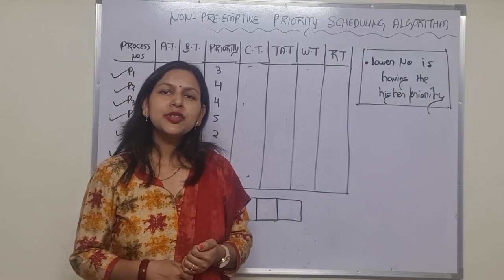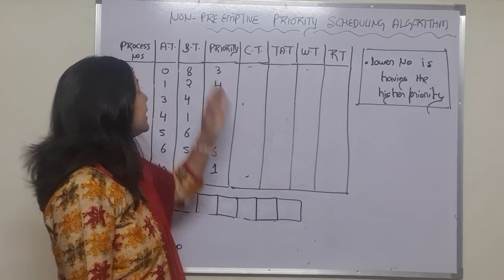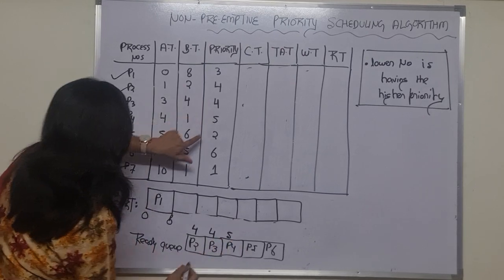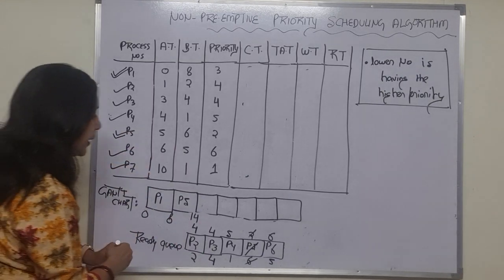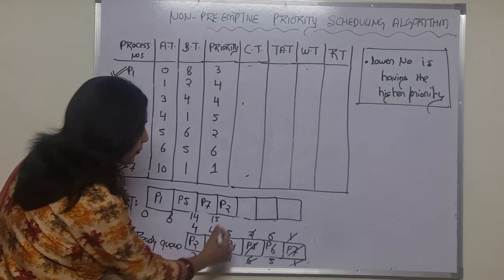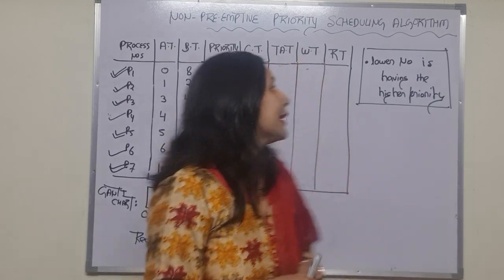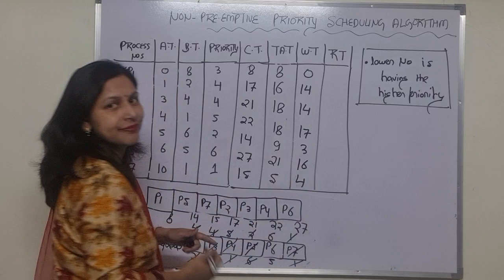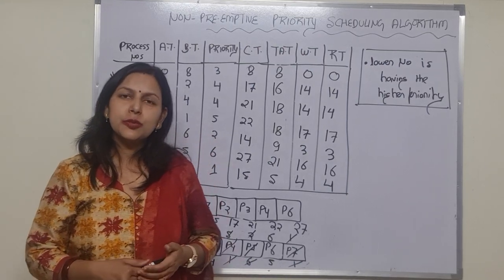Non Preemptive Priority based scheduling Algorithm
In this video Non-Preemptive Priority CPU Scheduling algorithm is discussed with the help of one numerical. This is a Non-Preemptive mode of algorithm that has been solved. Here with the help of Gantt Chart  Completion time, Turnaround Time,  Waiting Time and Response Time has been calculated with easy steps.